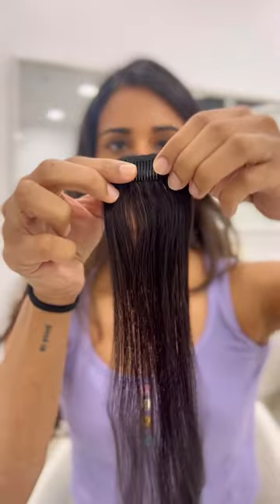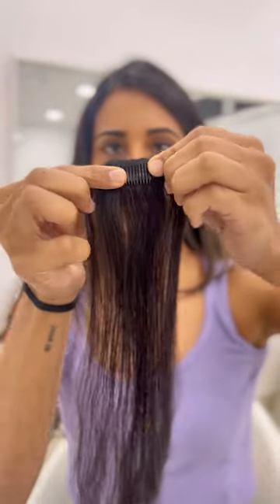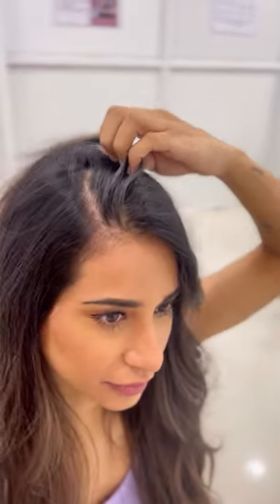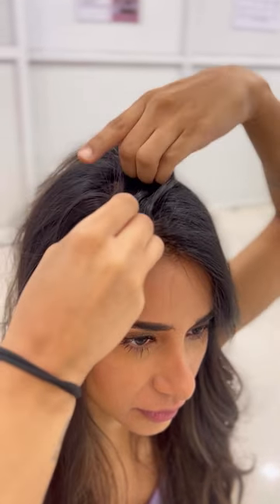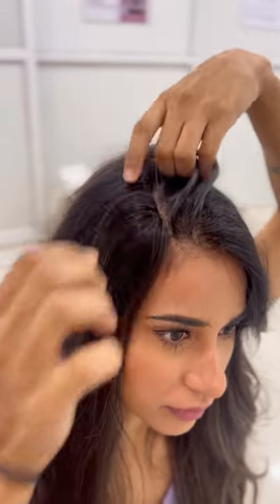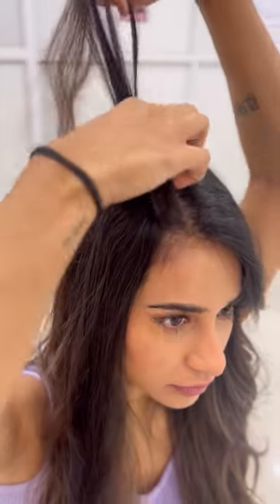Side Hair Low Volume Solution For Women | Hair Patch For Volume & Coverage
1 Hair Stop's best seller Invisible Cover Up Patch is a must have hair filler.
The Cover-up patch helps to conceal the thinning area and adds volume to your hair too. The patches adds the perfect amount of volume on your temple areas and gives you a great look.